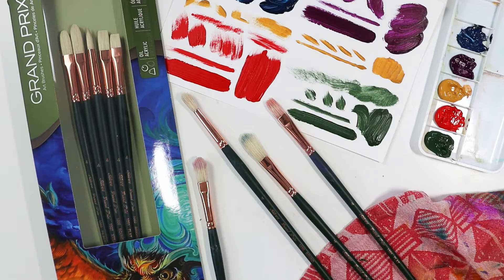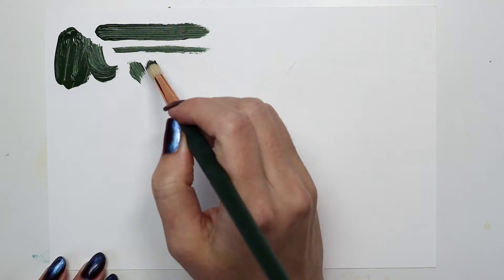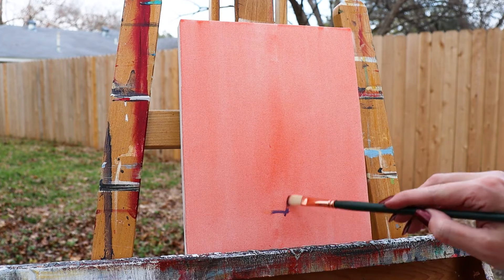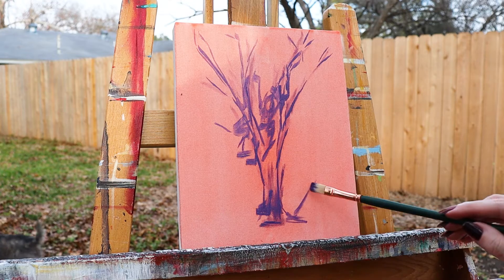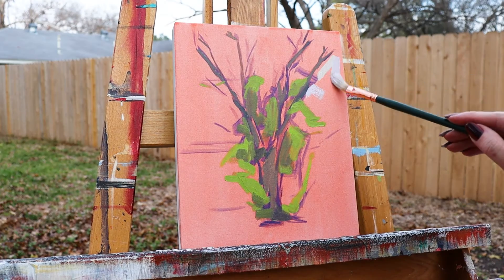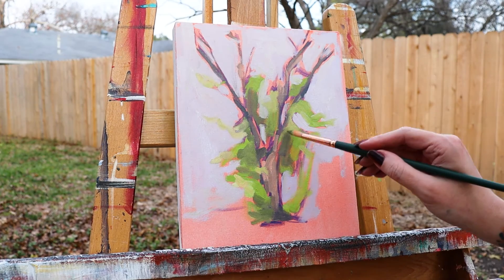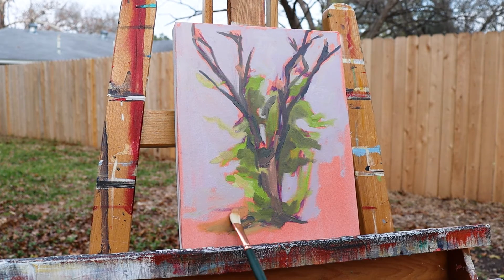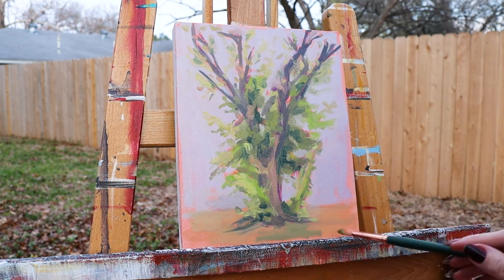GP-1050 Grand Prix® Foundation 5pc Long Handle Set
GP-1050 Grand Prix® Foundation 5 piece long handle brush features one of each of the following brushes:

1000 size 4 Round
1001 size 4 Flat
1002 size 4 Bright
1003 size 4 Filbert-traditional
1027 size 4 Extra long filbert

Grand Prix® brushes are handmade by expert artisans who undergo extensive training before they are skilled enough to produce the kind of quality that has become synonymous with Silver Brush Limited. Grand Prix® fine art brushes feature pure white natural Chungking hog bristles that are naturally cupped and have highly prized natural flags (AKA: split ends) that help capture and carry color across your canvas. You can expect fine points, chiseled edges and a snap that just won’t quit. Perfectly balanced matte green handles reduce glare when painting en plein air while an attractive copper-plated brass ferrule protects the brush from corrosion. Grand Prix® is the choice brush of modern masters who use them to paint official presidential portraits, religious figures, celebrities and titans of industry.

Designed for use in oil paints
Made with high-quality hog bristle that is medium firm and snappy
Cupped, interlocked hairs bring your brush back to its fine point or chiseled edge after each stroke
Highly prized natural split ends (called “flags”) help the bristles capture and carry more color than a brush that does not have flags
Leaves a textured mark
Matte handle to reduce glare when painting outside
Corrosion resistant copper-plated brass ferrule that is either double crimped and has an epoxy barrier

1000 Grand Prix® Round Grand Prix® round brushes are capable of a variety of marks. With the proper amount of pressure, you can achieve fine lines, broad strokes or precise detail.

1001 Grand Prix® Flat Grand Prix® flats hold a large amount of paint and allow for looser stroke control because of the long length of the filaments. Use these brushes for broad strokes, blocking in color, landscapes, and backgrounds or turn it on its edge for finer lines.

1002 Grand Prix® Bright Bright brushes are known for their tight stroke control and sharp edges. Grand Prix® brights are perfect for blocking in color, cityscapes, abstracts, landscapes, floral shapes, and so much more. Turn it on its side or use its chiseled tip for fine lines.

1003 Grand Prix® Filbert Grand Prix® filbert brushes have been the preferred choice of portrait artists and botanical painters for decades because of their superior performance. The oval shaped head is ideal for the soft natural curves of the human form or flower petals and leaves.

1027 Grand Prix® Extra Long Filbert Extra Long Filberts are approximately 40% longer that a traditional filbert. They have been adored by portrait artists and botanical artists alike for decades because of the soft, natural shapes they can create. Grand Prix® long filbert holds a maximum amount of color so you don’t have to reload as often. In addition, they allow for loose sweeping strokes with rounded edges.

1034 Grand Prix® Long Filbert Long Filberts are approximately 20% longer than a traditional filbert. They have been adored by portrait artists and botanical artists alike for decades because of the soft, natural shapes they can create. Grand Prix® long filbert holds a maximum amount of color so you don’t have to reload as often. In addition, they allow for loose sweeping strokes with rounded edges.

Specific Way to Clean the Brush:

Be sure to clean your Grand Prix® brush after each painting session. Letting paint dry in the brush can cause it to not perform as expected.
Never leave your brushes sitting in water for any length of time as this can eventually break down the epoxy barrier in the ferrule.
Wipe as much paint off of the brush head as you can before cleaning with an artist-grade mineral spirit or odorless solvent.
Lay flat to dry.